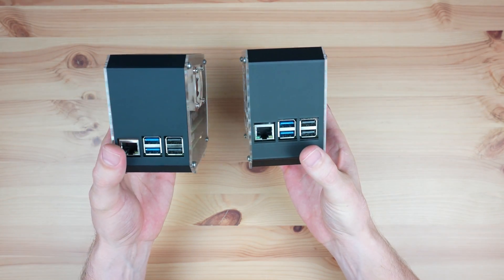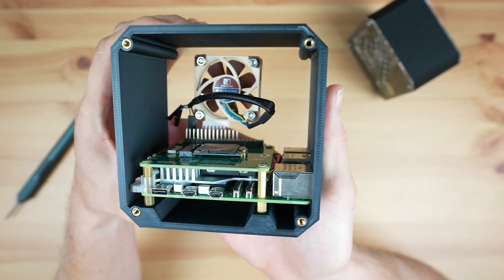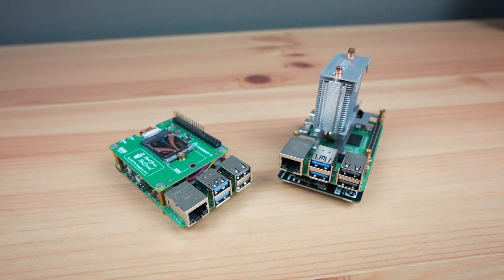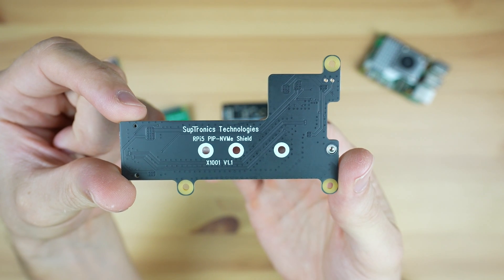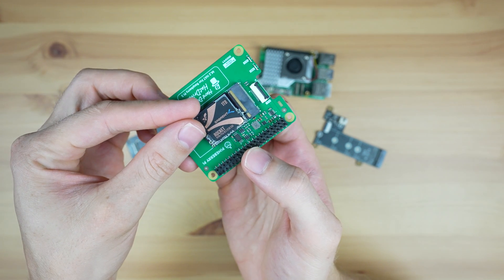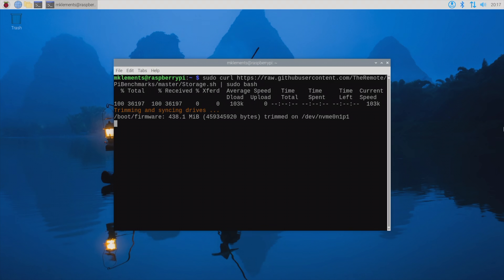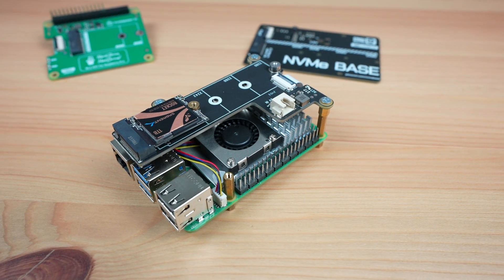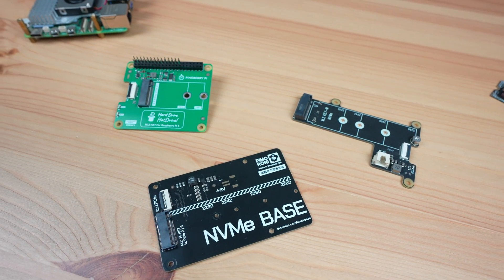Which NVMe Hat Is Best For The Raspberry Pi 5?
Are you looking to supercharge your Raspberry Pi 5 with an NVMe hat? In this video, we'll compare the top NVMe hats on the market to help you decide which one is the best fit for your project. From speed and compatibility to price and features, we'll explore everything you need to know to make an informed decision.

To suit HatDrive! Bottom or Pimoroni NVMe Base

NVMe Hats Tested:
Pineberry HatDrive! Top
Pineberry HatDrive! Bottom
Geekworm X1001

PURCHASE LINKS
Raspberry Pi 5
Sabrent Rocket 4.0
Pi 5 Power Supply
Pi 5 Active Cooler

Tool & Equipment Used:
ClonerAlliance UHD Pro Video Capture
USB-C Pencil Screwdriver

CHAPTERS
0:00 Intro
0:51 Top or Bottom Mount?
2:41 PerformanceTest Process
5:28 Test Results
7:06 Final Thoughts